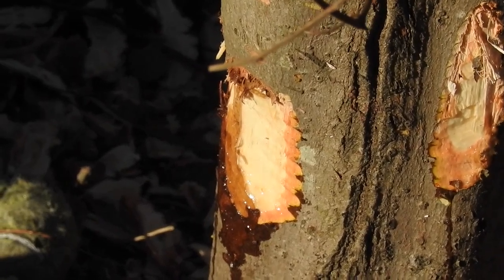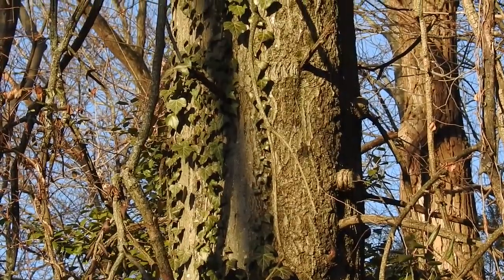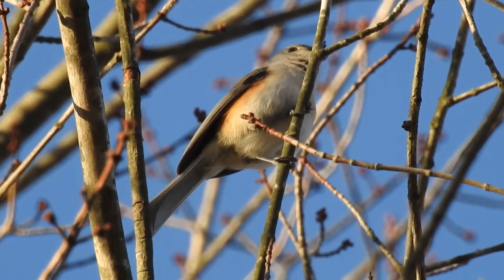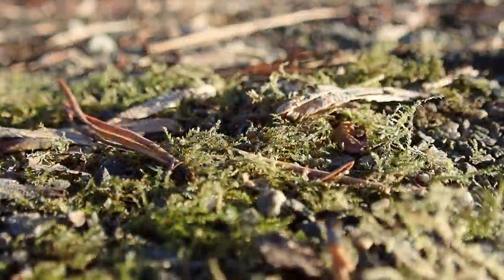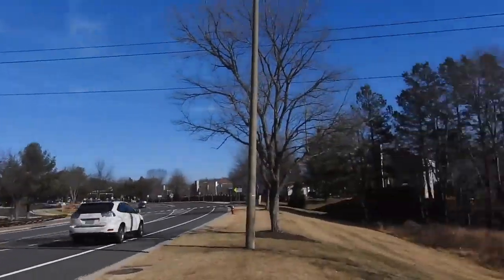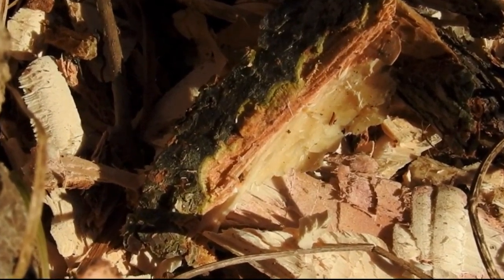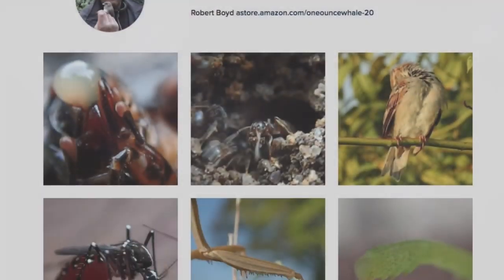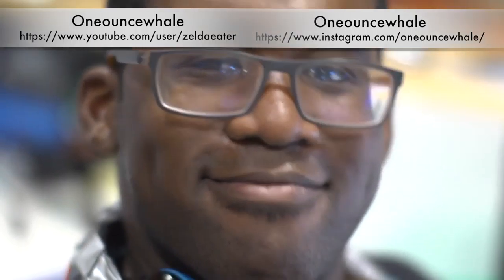Robert Boyd Wildlife Vlog 69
This week, we'll observe the wildlife of Kingstowne Park, including some cute song birds, moss dwelling rotifers, and a large toothed mammal terrorizing the trees of Kingstwone. That and more in my 69th Wildlife vlog.